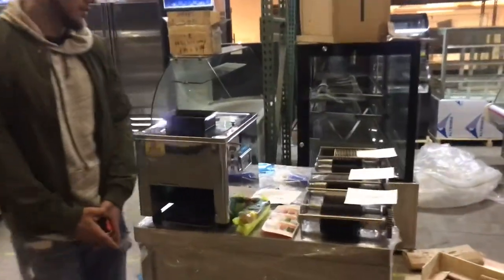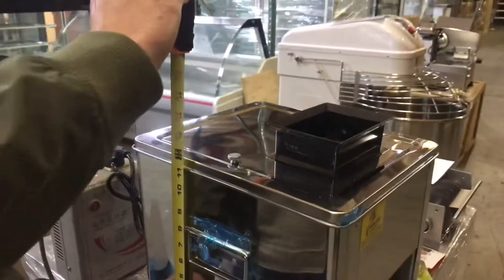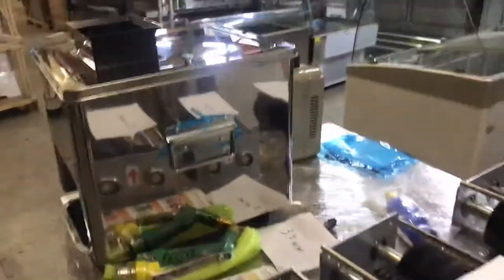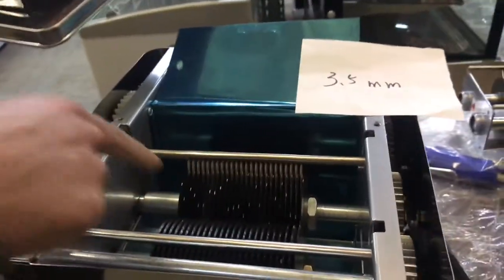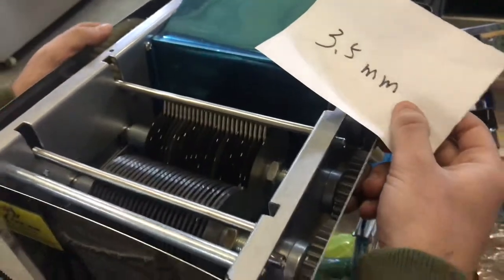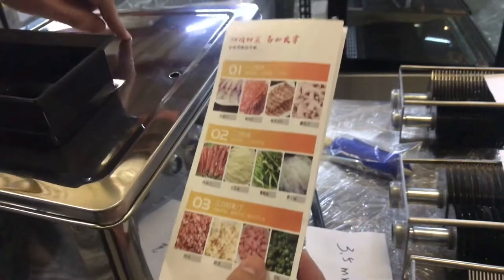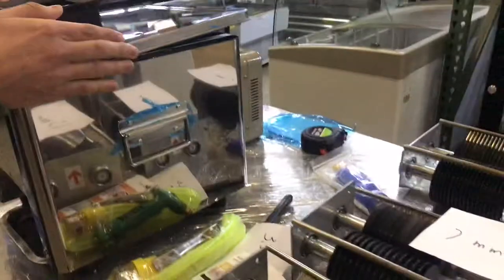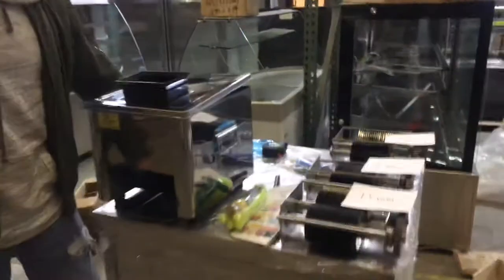Vegetable Chopper machine Cutter Soft Cheese Grater Potato Peeler Vertical Food Mixer Processor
Commercial Food Processor | Electric Vegetable Cutter | Soft Cheese Grater
CHOPPER CUTTER PROCESSOR MEAT FOOD SLICER VEGETABLE DELI
Vertical Food Cutter Chopper Mixer Processor

Commercial Kitchen Electric Restaurant Potato  Vegetable
Peeler

All Item Is Brand New In The Box free Deliver Anywhere in two days.

Cutter Chopper Mixer Processor  $990

Potato Peeler $890, ct 1 (33 lb per hour) 110v
Vegetable Chopper $490, ct 21 (220 lb per hour) 110v or 220v
NSF Electric Food Processor Vegetable Cutter  $690

1 Sandwich Prep Table Refrigerator Cold Table　Buffet Table　Sauces Station Topping Bar
2 Glass Door Refrigeration Refrigerator Freezer Cooler
3 Black Glass Door Commercial Back Bar Beer Bottle Refrigerator Cooler Display
4 Showcase Bakery Pastry Deli Case Refrigerator Refrigerated
5 Sugar Floss Machine Commercial Cotton Candy Maker Cotton Candy Machine
6 Beverage Dispenser  Juices Drink Machine
7 Electric Oven  Convection  Kitchen Cooking Multiple Food
8 Refrigerator Commercial Cooler Freezer
9 Double Pan Thai Fried Ice Cream Machine,Ice Cream Roll Maker With Glass Cover
10 Gelato Ice Cream Freezer Display Cases Display
11 Refrigerator Glass Door Beer Flower Cooler
12  Dough Mixers Grinder Bakery Mixer
13 Display Refrigerator Subway Sandwich Sushi Showcase
14 Pizza Prep Table Refrigerator
15 Commercial Grade Popcorn Machine Maker Red Popcorn Popper Machine Maker Cart
16 Salad Sandwich Prep Table Refrigerator
17 Stainless Steel Three Compartment Sink Commercial Kitchen  Sinks